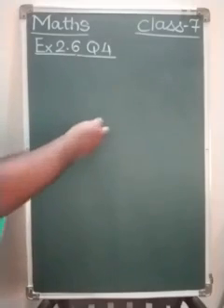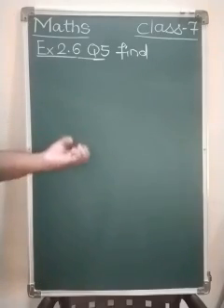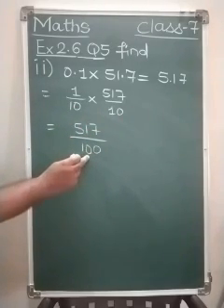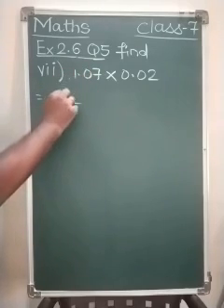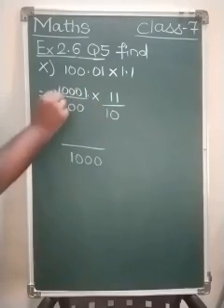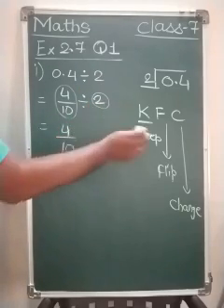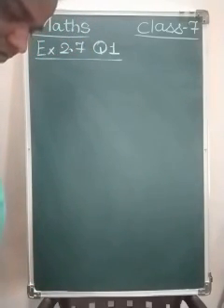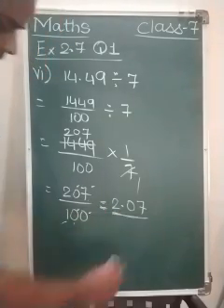class 7 Fractions and Decimals explanation of Ex 2.6 q4&5 and Ex2.7 q1